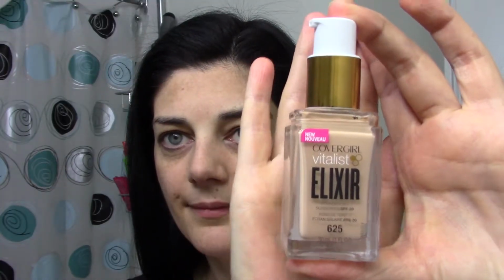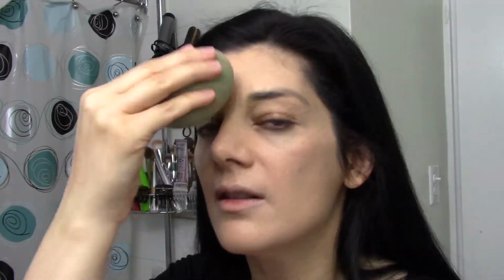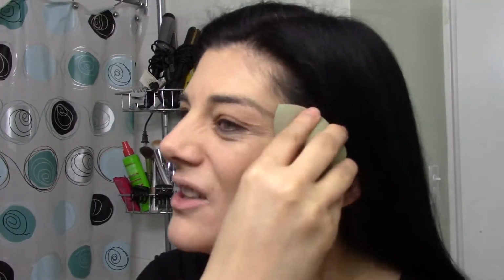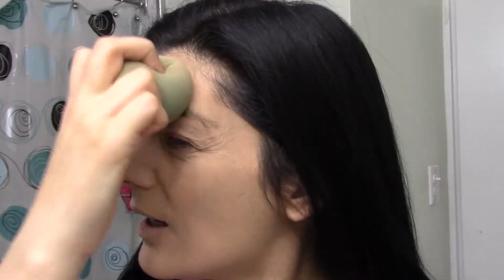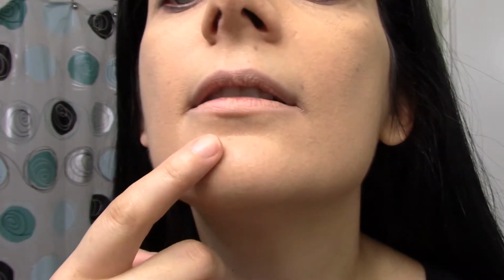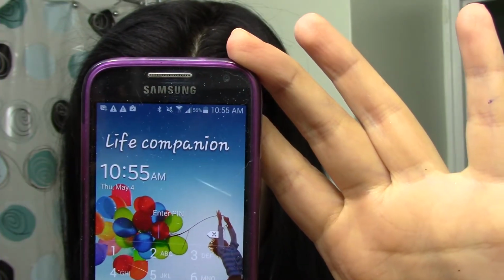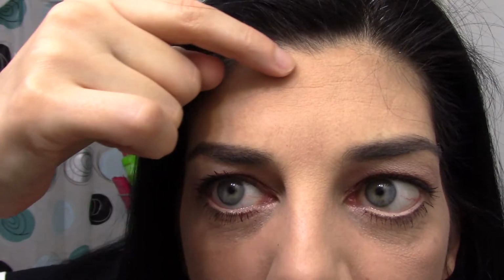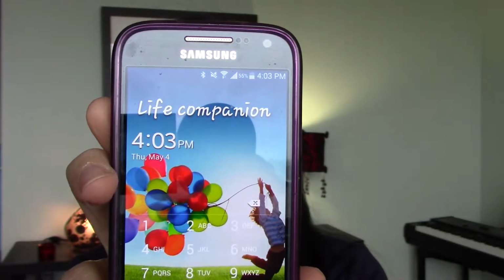COVERGIRL VITALIST HEALTHY ELIXER FOUNDATION | Dry Skin Over 40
New Covergirl Vitalist Healthy Elixer Review 2017 | Mature Dry Skin | Foundation Friday Over 40

Hey Everyone!  Welcome to another foundation friday over 40 review for 2017.  Join me as I review a new foundation from the drugstore,  the new Covergirl Vitalist Healthy Elixer Foundation, in today's videos. Here I am putting this product to a 10 hour wear test, give my first impressions, followed by my final review. Learn all about the coverage, finish, color and wear time on my over 40 years old melasma prone mature pale dry skin.  Will this be a win or a foundation first impressions fail?  Check out the Covergirl Vitalist Healthy Elixir Foundation here:

WHAT I'M WEARING:

* WET N WILD AU NATUREL PALETTE

* NYX SCUPT AND HIGHLIGHT BROW CONTOUR

* NYX BROW MASCARA

* PHYSICIAN FORMULA BUTTER BLUSH  NATURAL GLOW

* ELF CONTOUR PALETTE

* ELF HYDRATING PRIMER

* IT COSMETICS BYE BYE UNDEREYE

* COVERGIRL SUPER SIZER MASCARA

* RIMMEL EXAGGERATE WATERPROOF LINER

* IT COSMETICS BYE-BYE PORES TRANSLUCENT POWDER

* RIMMEL KATE MOSS#45